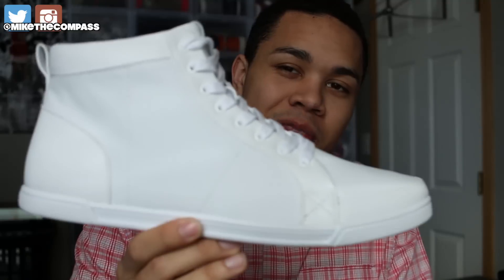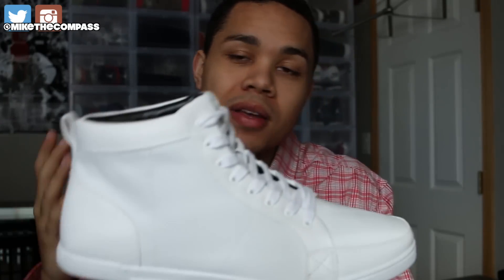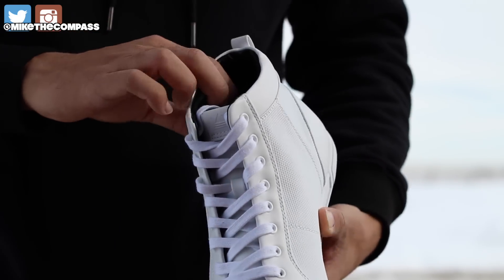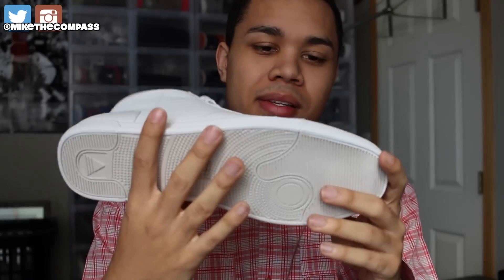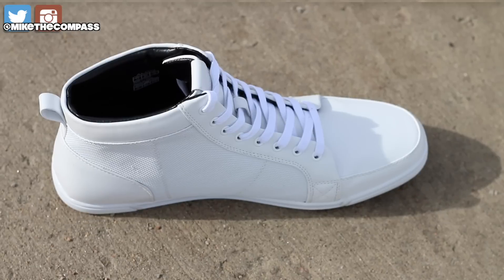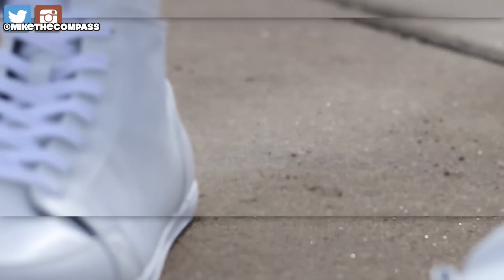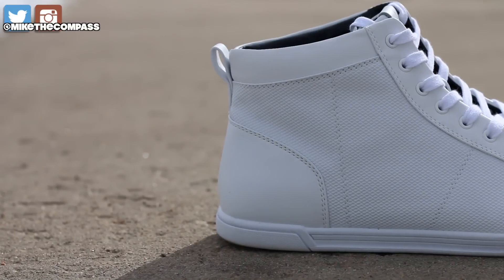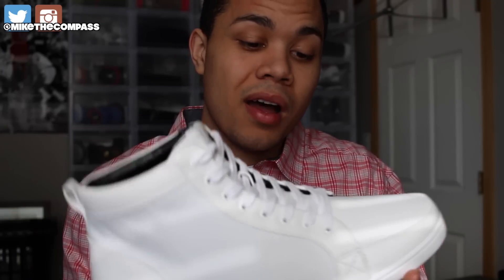Designer Sneakers For Cheap!